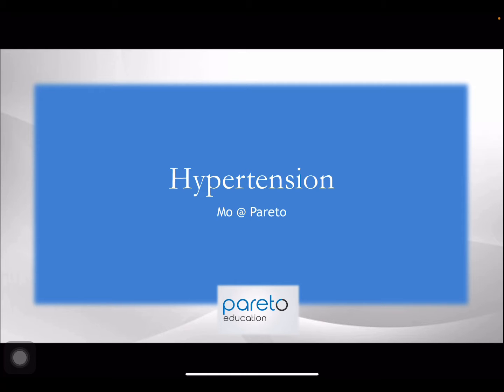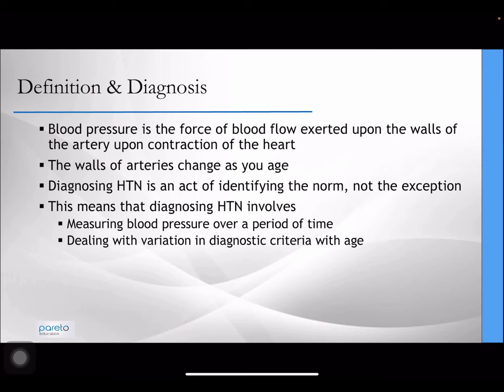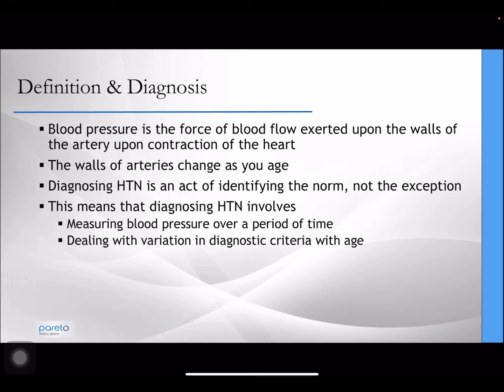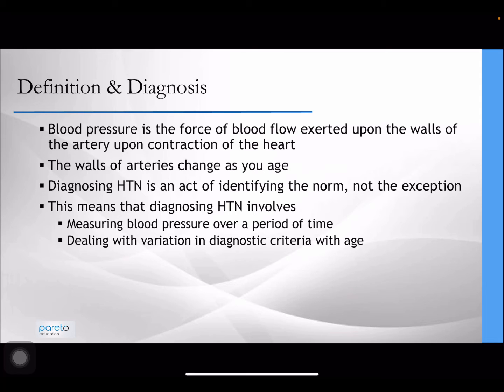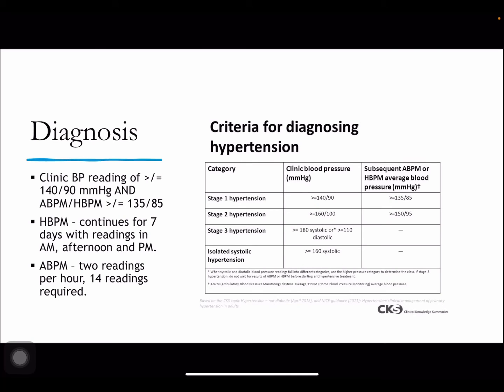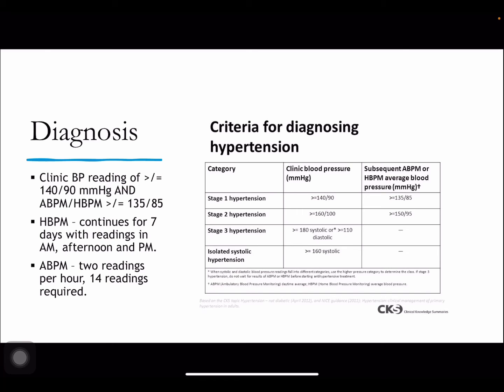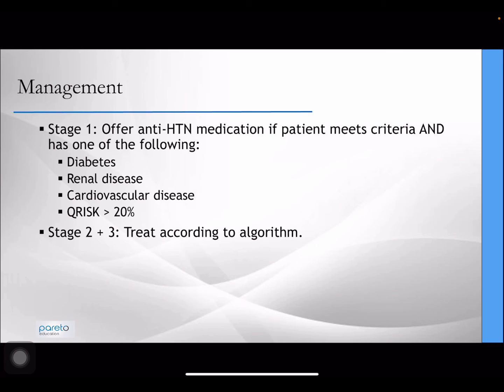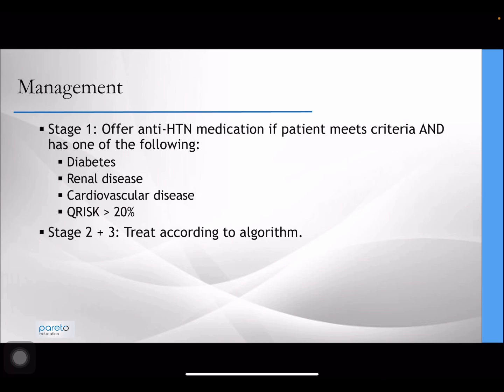Pareto Pixel: Hypertension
Breaking down principles of investigations and subsequent masnagement